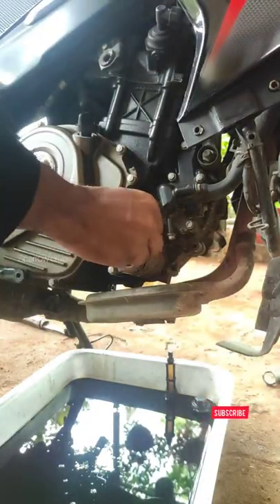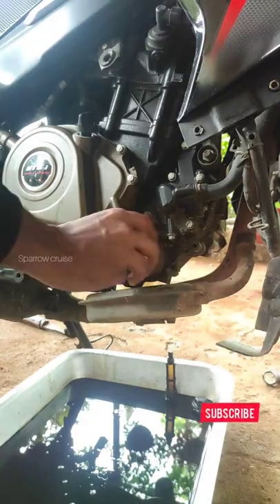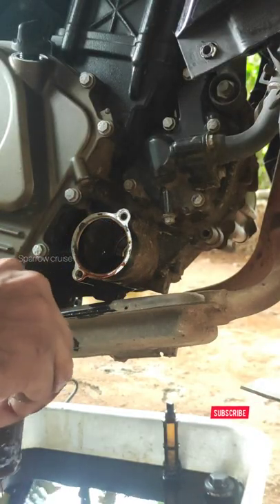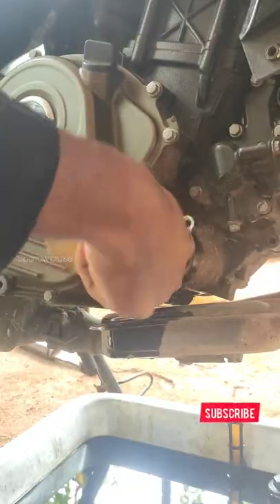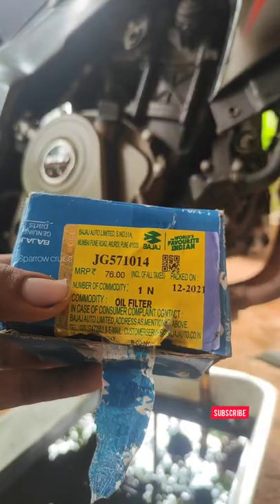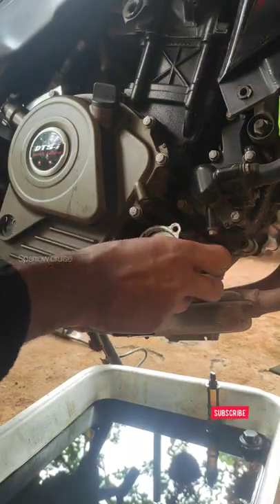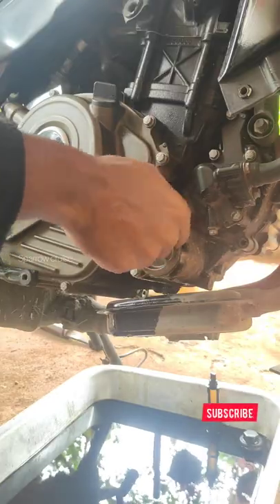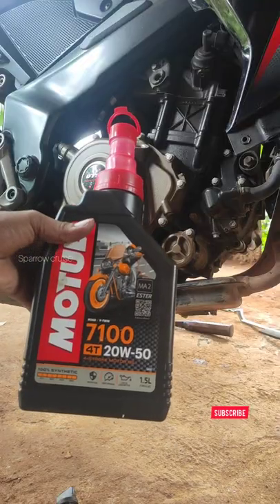Pulsar Rs200& ns200 ഓയിൽ ഫിൽറ്റർ മാറ്റുന്നത് 🔥😍